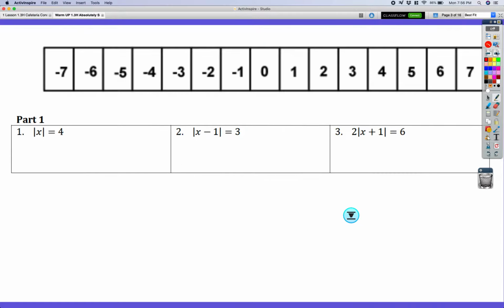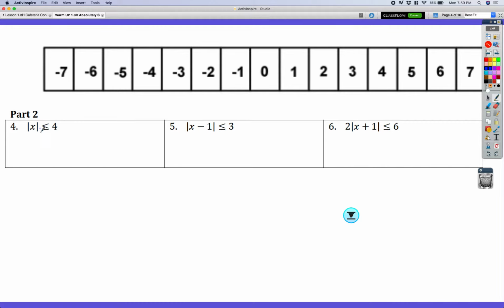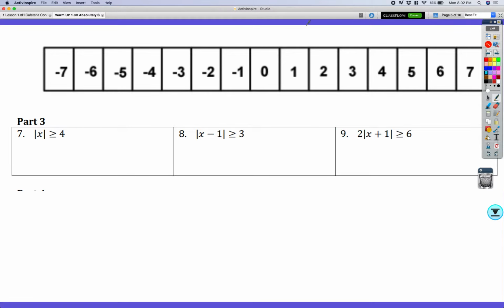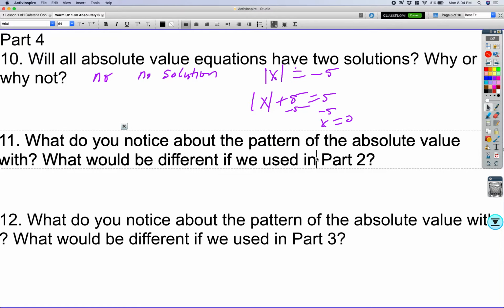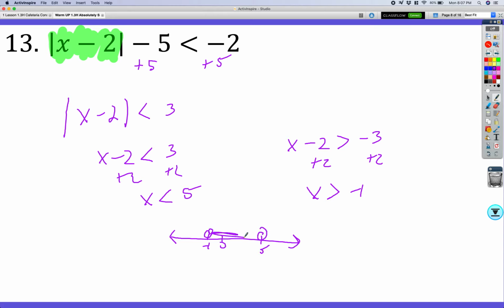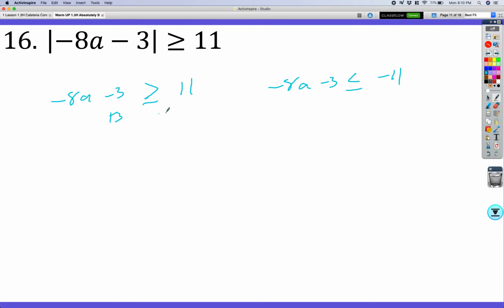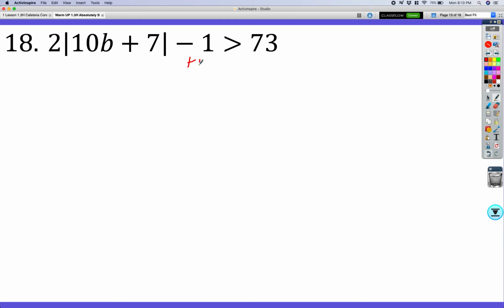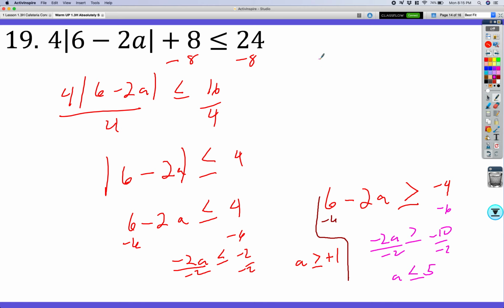1H Lesson 1.3 Warm Up Absolutely Sure